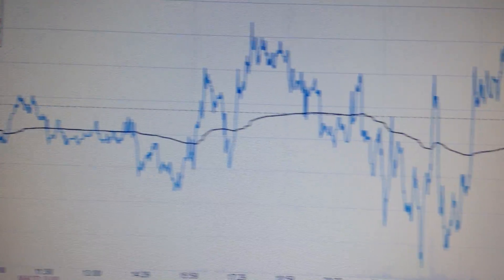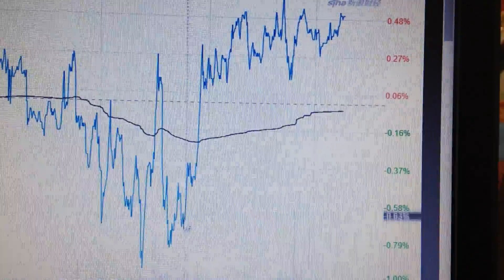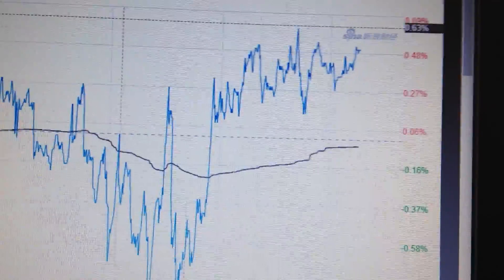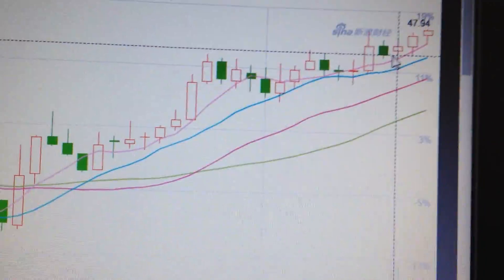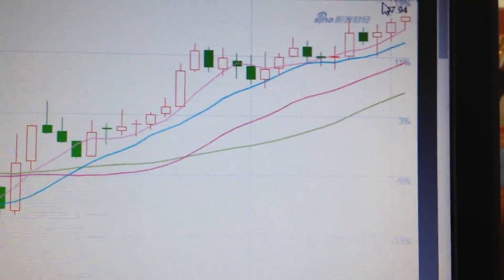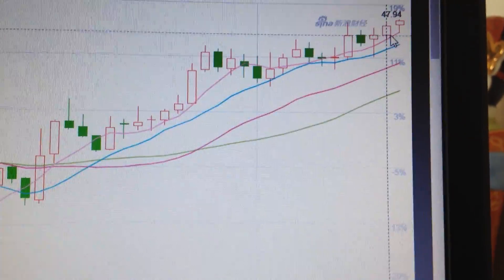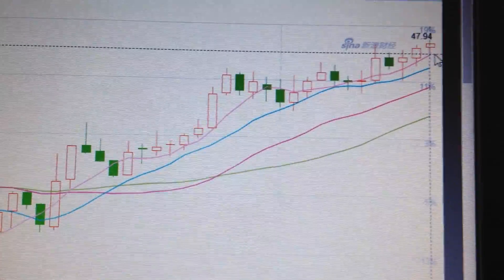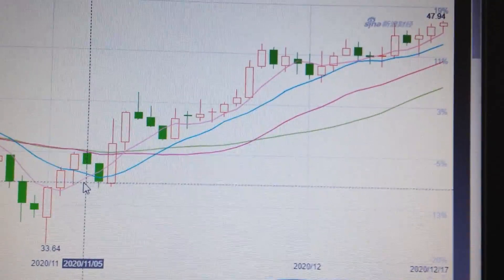Crude oil Price Trend WTI New York crude oil price Analysis Commodity Financial Market 1217